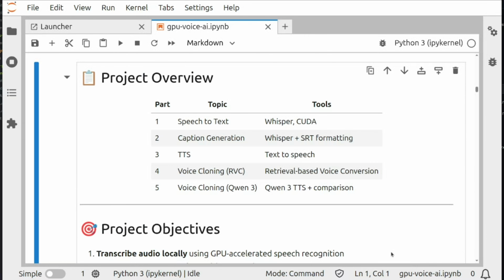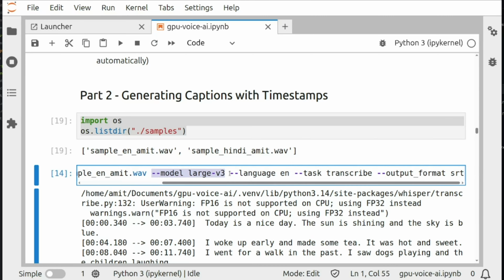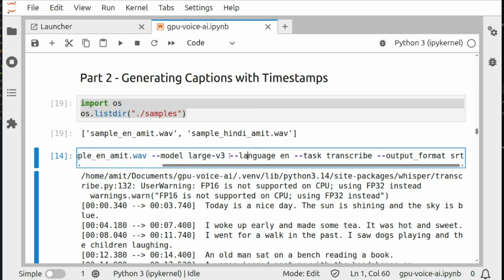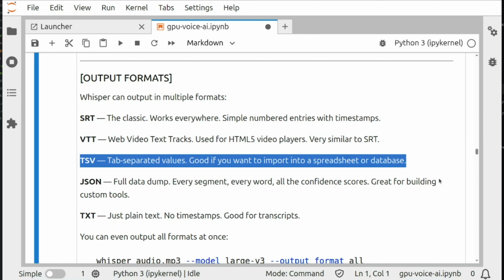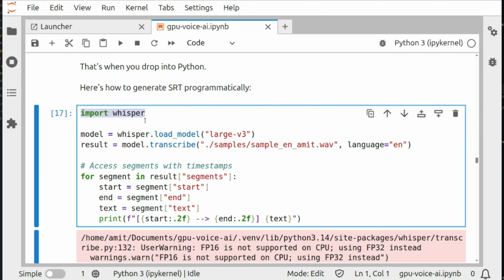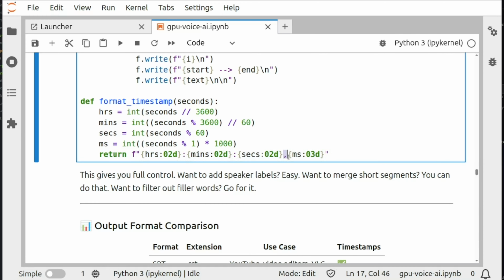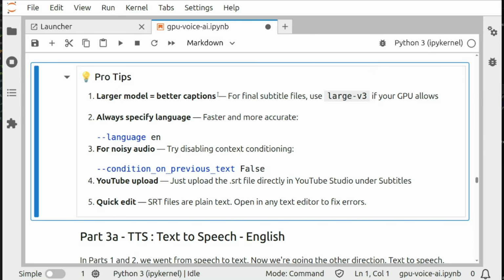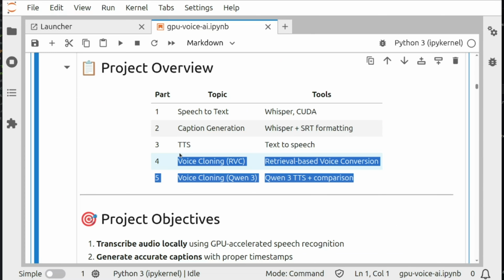Never Type Subtitles Again 🤯 GPU-Powered Auto Captions with Perfect Timestamps | NVIDIA Dev Series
Part 2⚡ Tired of manually writing subtitles? Let your GPU do it in seconds! In Part 2 of my Voice AI series, I show you how to take speech-to-text transcription and automatically convert it into perfectly timed caption files (SRT) — ready to drop into YouTube, Premiere Pro, DaVinci Resolve, or any video editor.

🎯 This is the fastest, most accurate way to generate captions — no cloud services, no subscriptions, no monthly fees. Just your NVIDIA GPU and Whisper doing the heavy lifting locally.

📌 What You'll Learn:
✅ How to generate word-level and sentence-level timestamps from audio
✅ How to format transcriptions into proper SRT subtitle files
✅ GPU-accelerated caption generation using Whisper + CUDA
✅ How to fine-tune timing for clean, professional captions
✅ Export subtitles ready for YouTube, social media, or any platform
🔗 This is Part 2 of a 5-part series on GPU-Powered Voice AI — covering Speech-to-Text, Captions, Text-to-Speech, and Voice Cloning with RVC and Qwen 3.
👨‍💻 Amit Shukla | NVIDIA Developer Blog Series
🎬 Full Series:
Part 1 — Speech to Text with Whisper
Part 2 — Generating Captions with Timestamps (You Are Here)
Part 3 — Text to Speech & Voice Conversion
Part 4 — Voice Cloning with RVC
Part 5 — Voice Cloning with Qwen 3